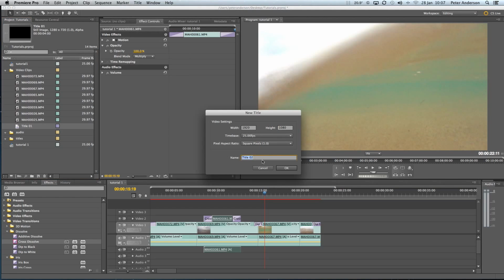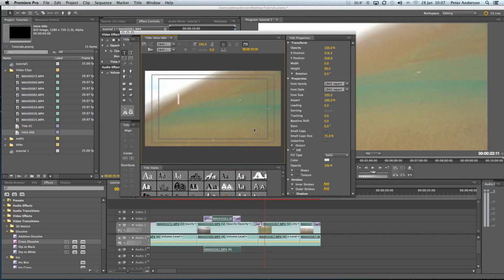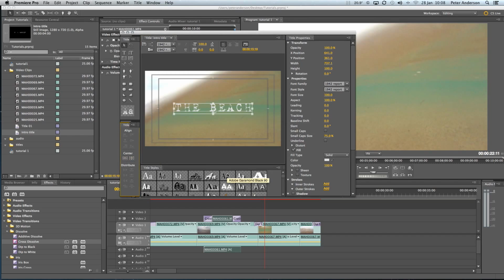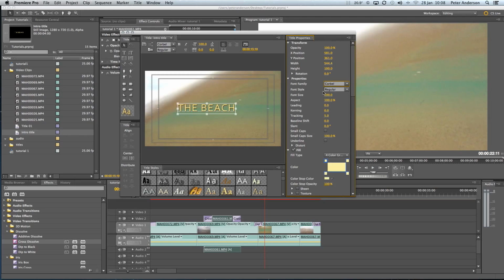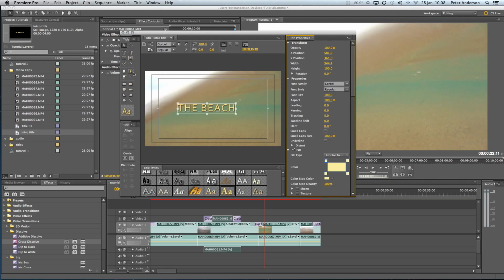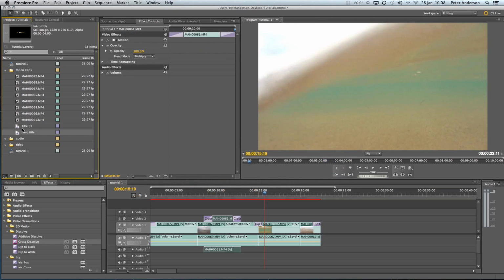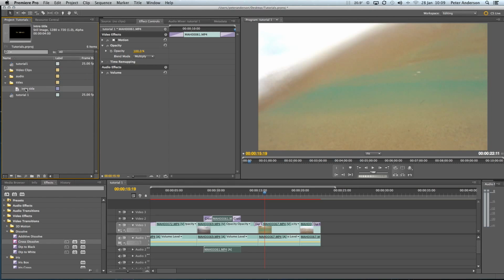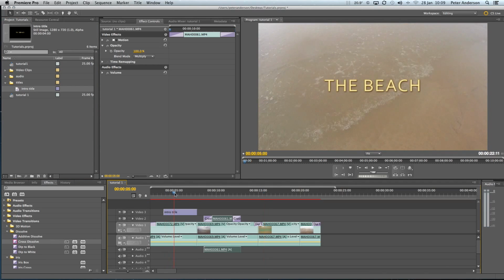Premiere - Titles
Want to add titles using Premiere Pro? Here's how